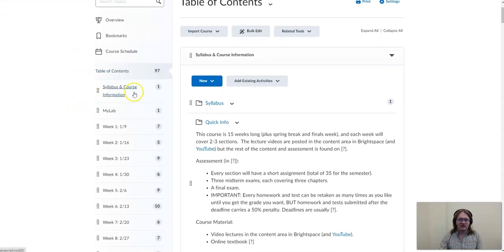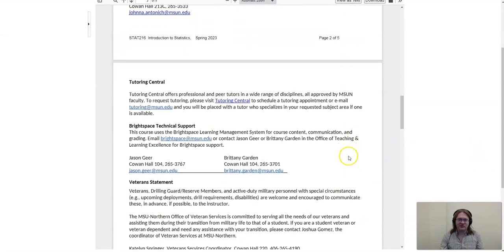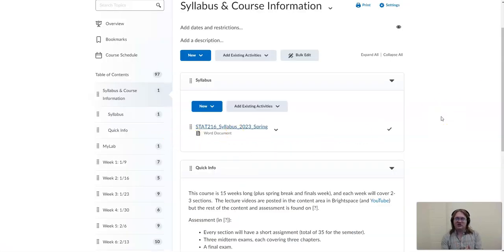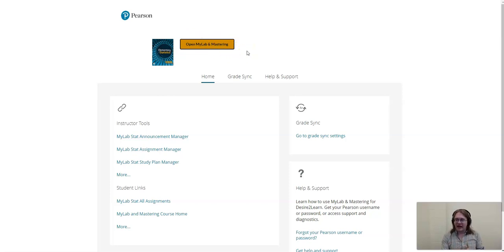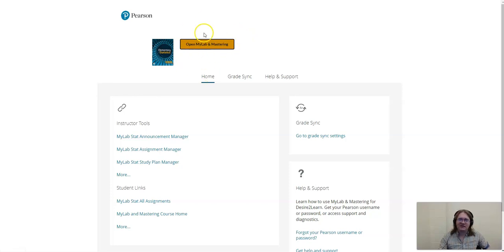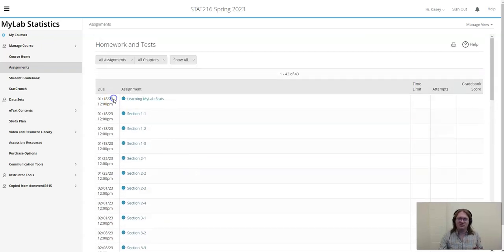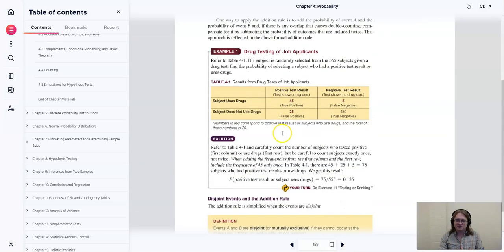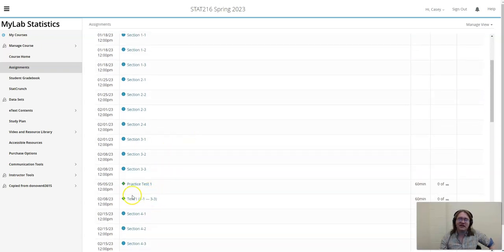STAT216 Introduction to Statistics Course Introduction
This is short video introducing the course, STAT216 Introduction to Statistics.  It covers how to access the course material (homework/tests/textbook) and a rough plan for the semester.  Reach out if you have any questions!